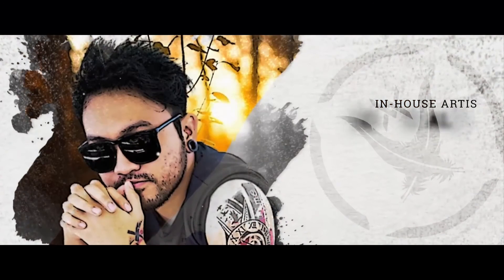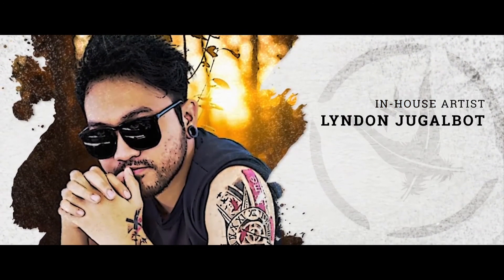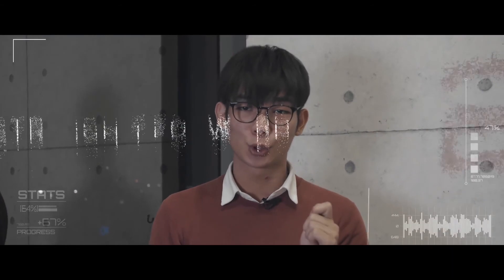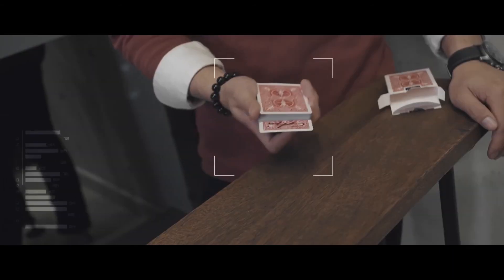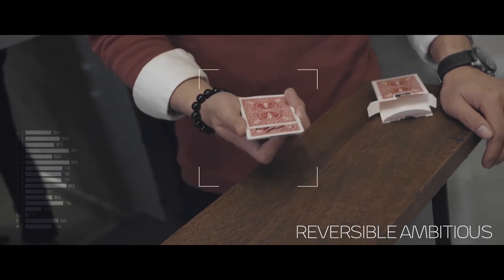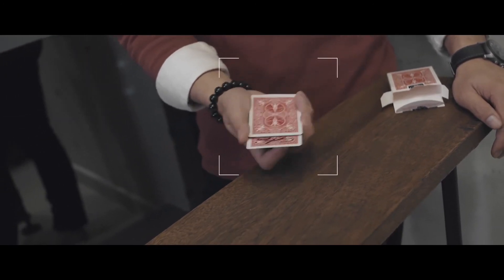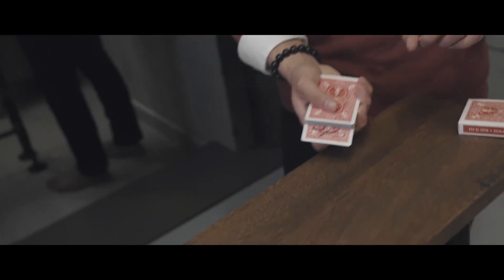The Vault - Skymember Presents Drop Down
Here's an amazing effect that YOU CAN DO!

Have your spectator sign a card, and place it near the top of the deck. The card visually is found an instant later towards the bottom of the deck! Uncanny! But it's not over yet - more magic to follow! Toss the deck across the table and the signed card now appears on the TOP of the deck!
Super visual.
Reversible Ambitious Card.
Easy to do.
Instant reset.
No magnet. No elastic.
One time DIY. No complicated crafting works involved; can be done within 3 minutes.
Download the PDF and video today!